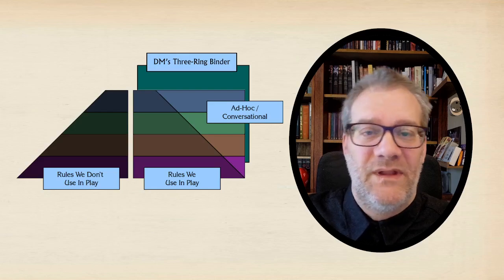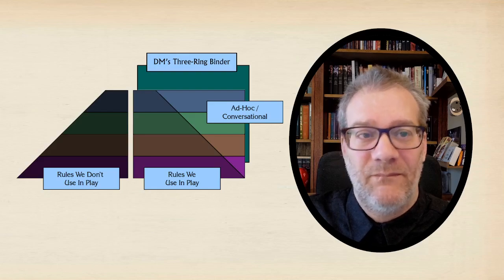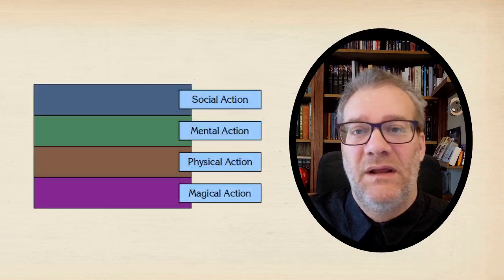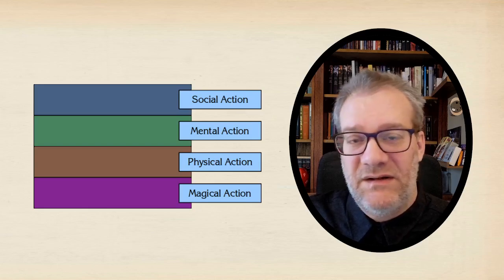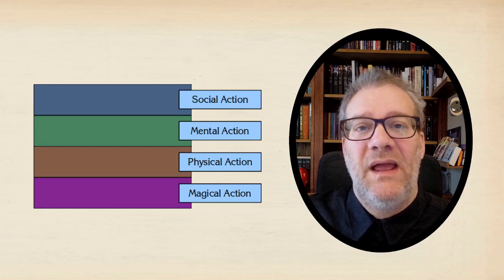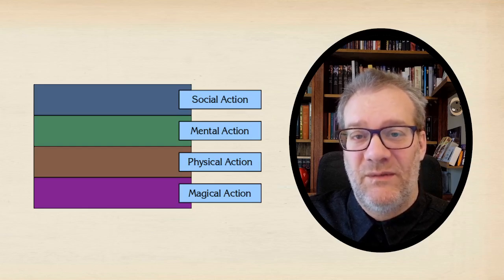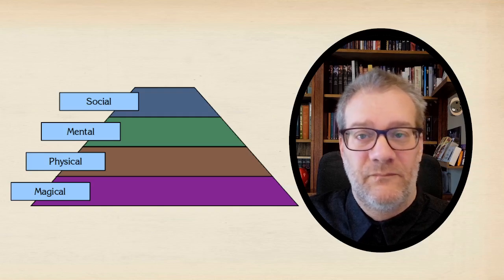The D&D Playstyle, Part Four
This is the fourth part in a video series on how the text (and culture) of D&D prompts and supports a basic playstyle that players often make variations on.

You'll likely want to start this series from the beginning, so...